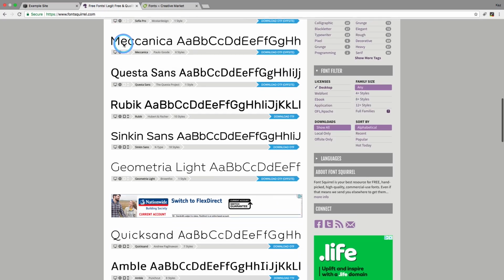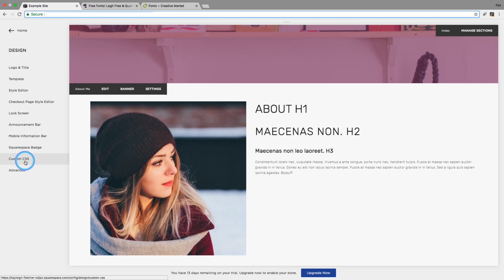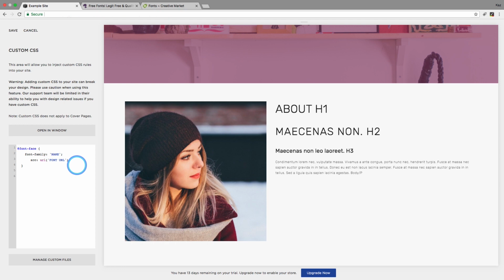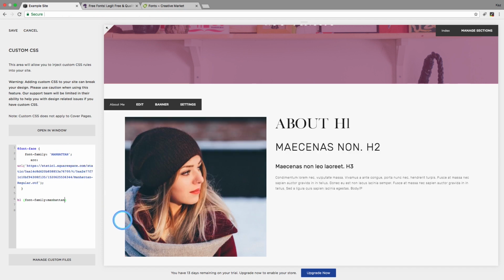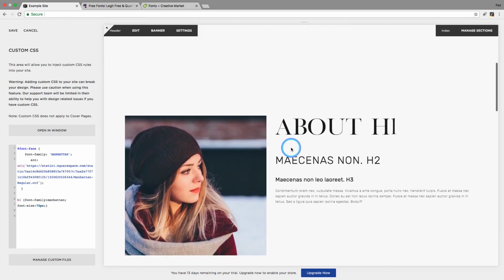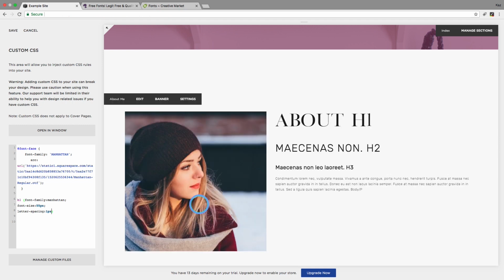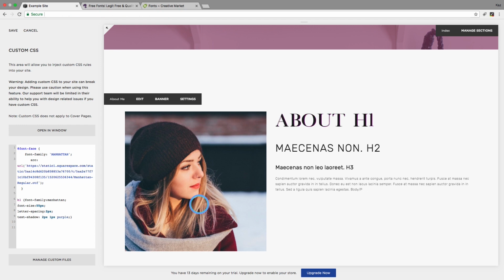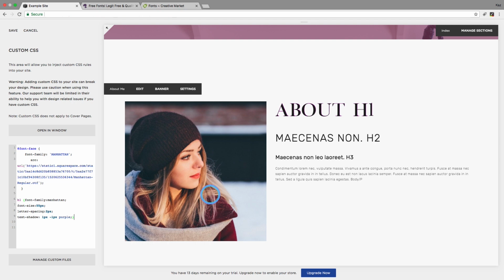How To Add And Use A Custom Font In Squarespace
Adding a custom font in Squarespace is really easy. Just use the following CSS:

    font-family: 'NAME';
       src: url('FONT URL');

h1 {font-family: 'NAME';}

Simply scroll down to just below the CSS window and click 'Manage Custom Files'. Then, select the font file you want to upload from your computer and boom... step one complete.

Then, paste in the CSS and replace NAME with the name you'd like Squarespace to recognise the font by, and URL with the URL of the font you just uploaded. You can find this by going back to 'Manage Custom Files' and clicking on the font. The link will insert automatically wherever your cursor is currently placed.

Finally, add the final line of code.

h1 {font-family: 'NAME';}

Squarespace uses h1, h2, h3 and body/p text by default. Change 'h1' if you want it to be h2 etc and then change NAME to the name you just gave the font in the previous step. And that's it!

If you want to take it further, you can add styling for size, spacing, shadow, line height... etc etc.

Please like and subscribe if you found the video useful and let me know in the comments on through my blog if there is you would like me to make a Squarespace SOS video on!